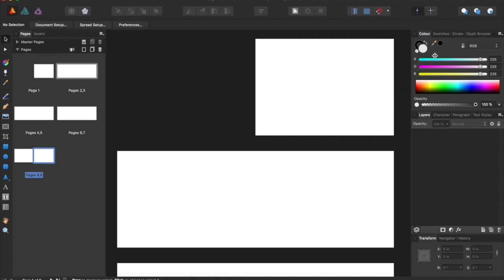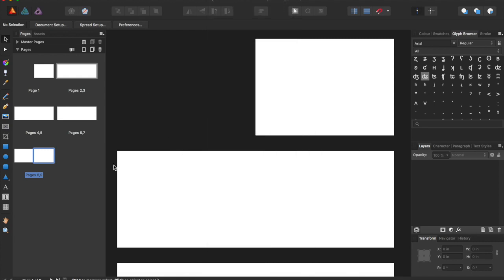Affinity Publisher Tutorial #2-UI Rundown